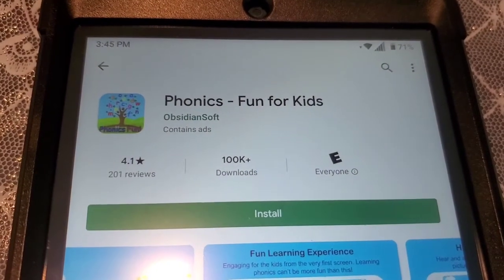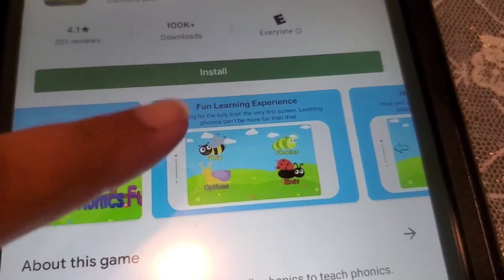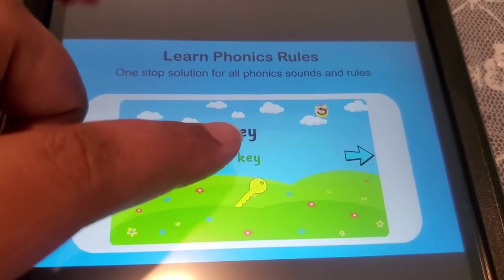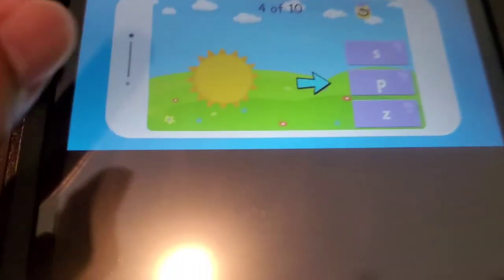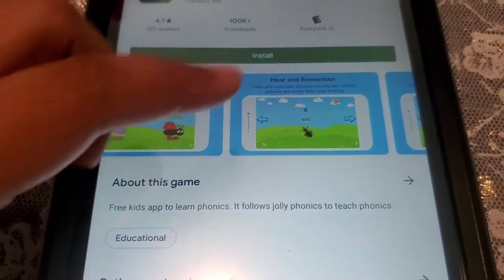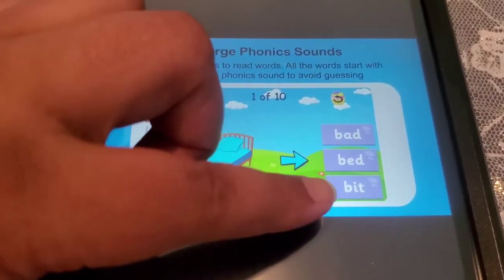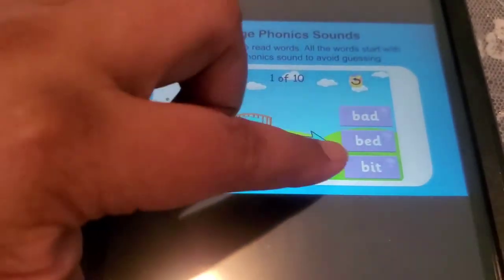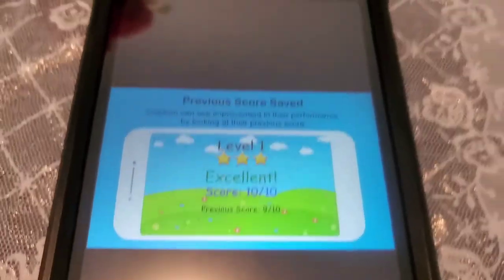Google App to teach kids Phonics & Sound to help improve English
Some apps  that you can download and use for your kids education.

My main aim in creating this video was for kids craft work,motivation, education,build bonding between kids & parents through team work of exchanging knowledge, encourage kids that any one can became smarter just by practicing  skills,build independence learning skills in any kid,make learning fun as well as easy.

All kids are gifted to learn,all kids can become smarter

All these kids needs is key 🔑  of practice ,investment of their personal time⏳ & patients of their results,in return enjoy its reward gift 🎁 for lifetime.

" Even a zero can become a hero "